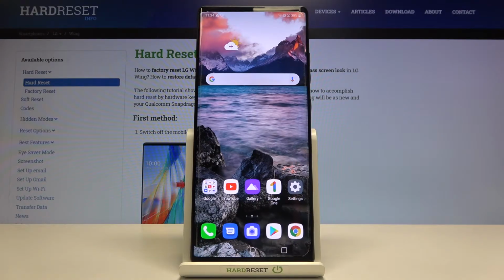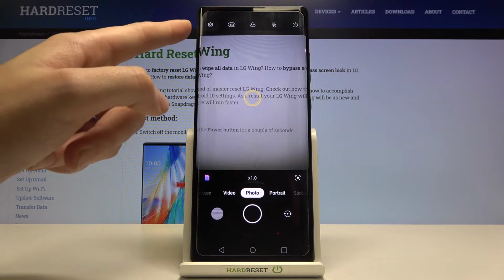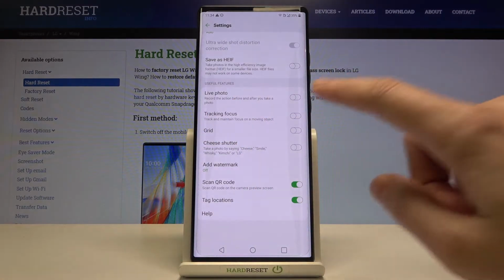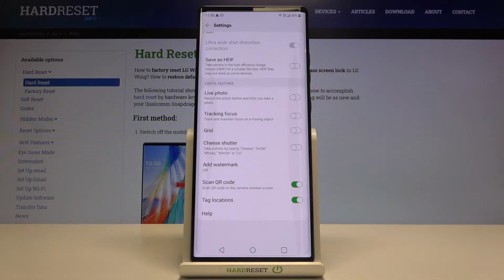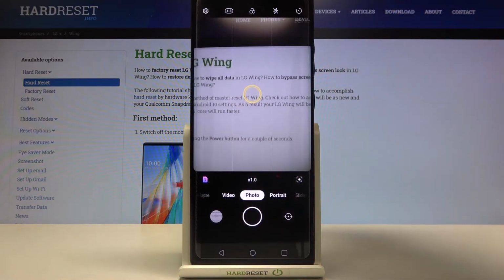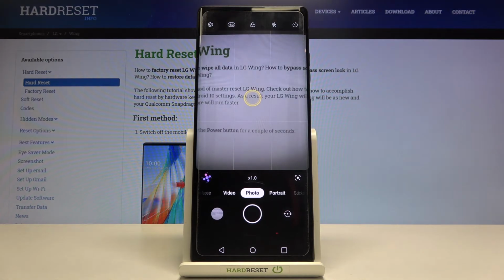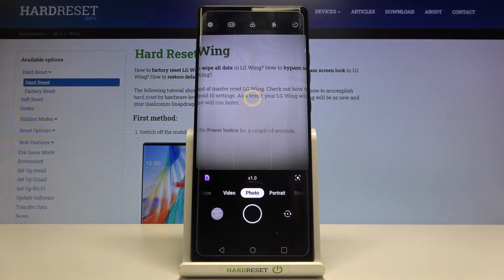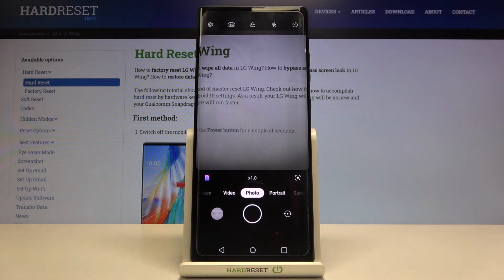How to Enable Gridlines in LG Wing – Device Camera Screen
Did you know that your LG Wing has an amazing feature in its Camera Settings, that will help you create perfect Photo Composition? It is called, Gridlines, and after enabling it, your Camera Screen will device itself on a couple of squares, which will hale see every element of the image that you want to capture. So, stay with us and follow the step presented above, in order to check out this cool option. Let's begin!

How to add grid to LG WING? How to enable Grid in LG WING? How to use grid lines in LG WING? How to switch off-grid in LG WING? How to activate grid lines in LG WING? How to activate camera grid lines in LG WING? How to enable camera grid in LG WING?